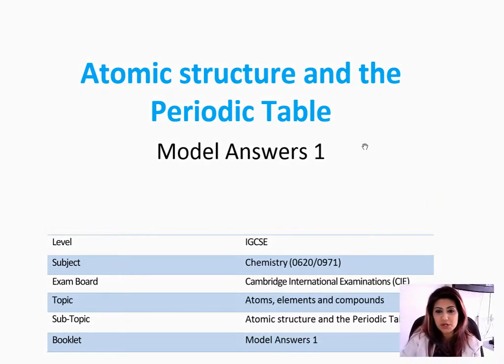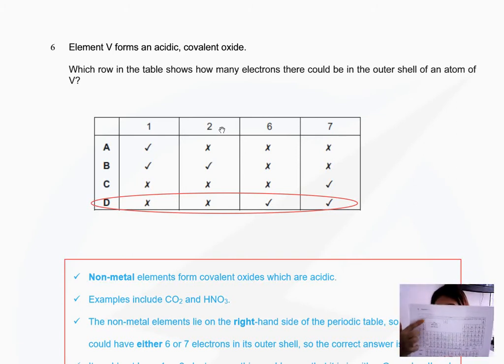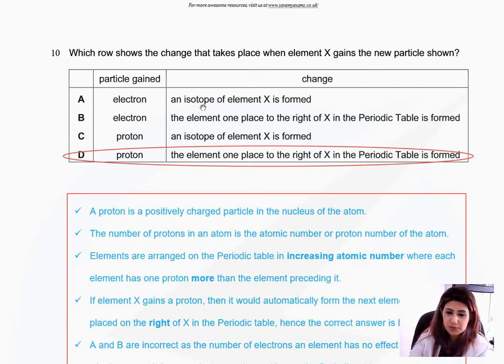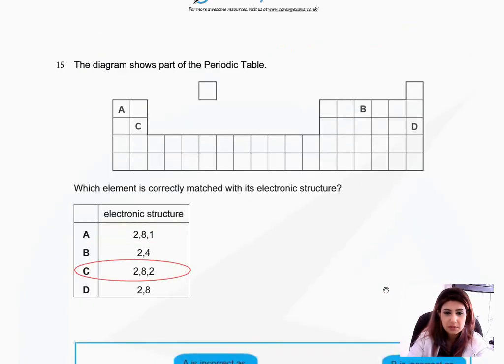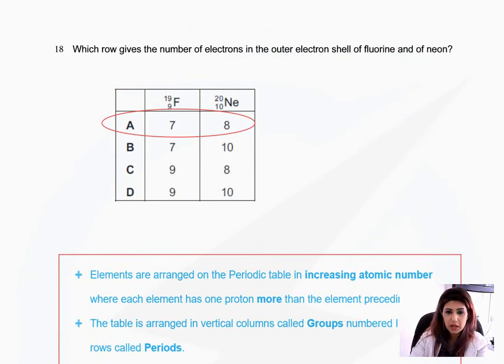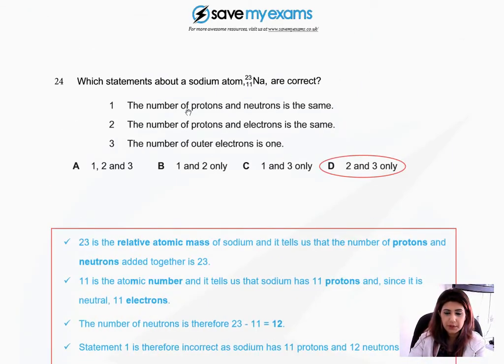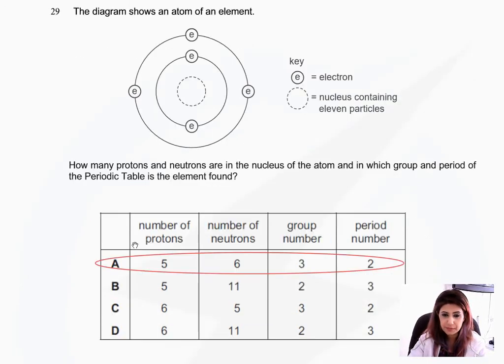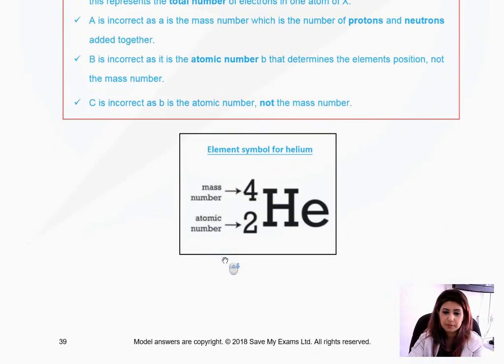Correction of Atomic structure worksheet